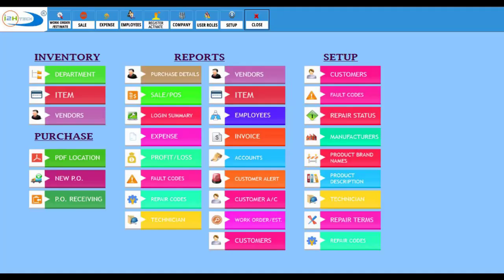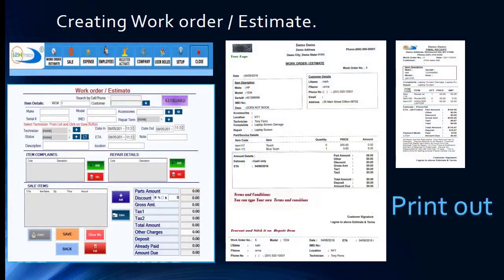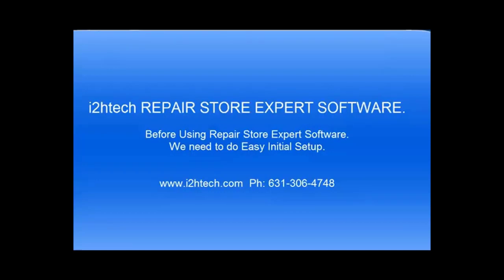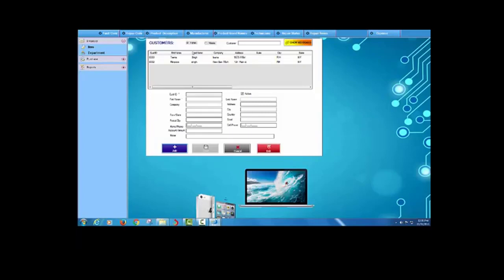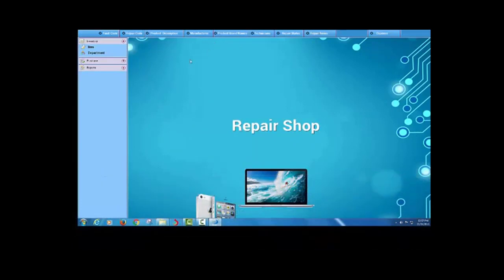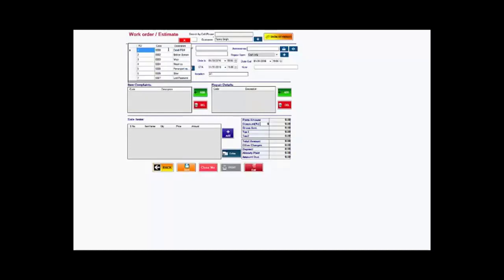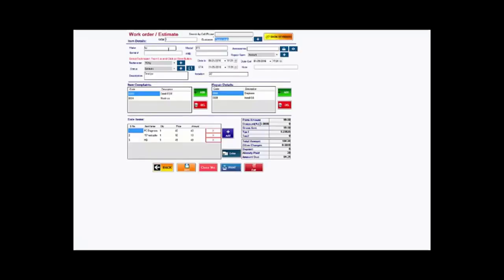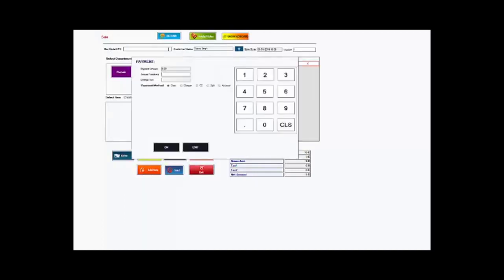iPhone / phone Repair Store software 2023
Manage Your iPhone Repair Business with Ease – Try i2h Phone Repair Store Software

Running an iPhone or phone repair shop? i2h Software’s Phone Repair Store POS is the smart, affordable solution built just for you.

With our software, you can:
🔧 Create & Manage Work Orders
📝 Generate Estimates for Customers
📦 Track Inventory – Including LCDs, Parts & Accessories
💰 Sell Phones, Accessories, and Repair Services
📊 Monitor Daily, Weekly & Monthly Sales
🚨 Reduce Losses from Errors & Prevent Theft

Whether you're a small shop or growing business, i2h Software helps you stay organized, improve accuracy, and boost your profits.

Need help optimizing your repair shop? Our POS & Security Experts are ready to guide you with expert advice tailored to your business.

Start managing your repair business the smart way with i2h Software today!